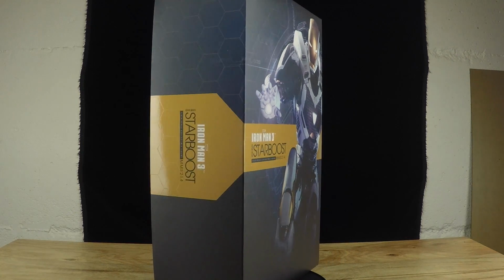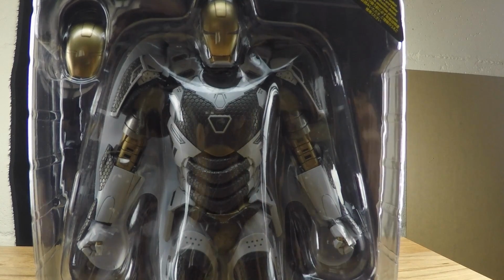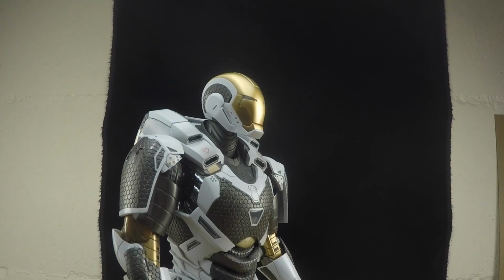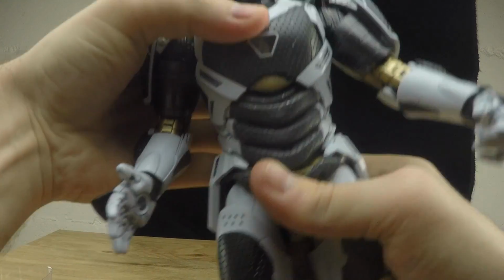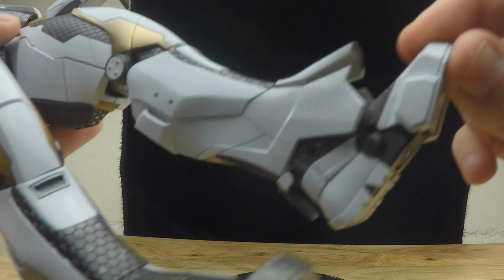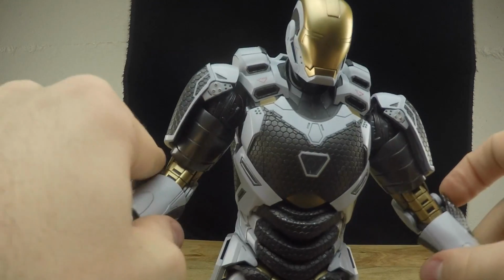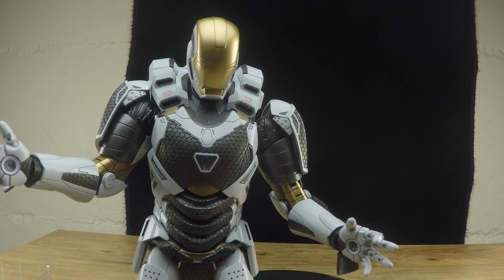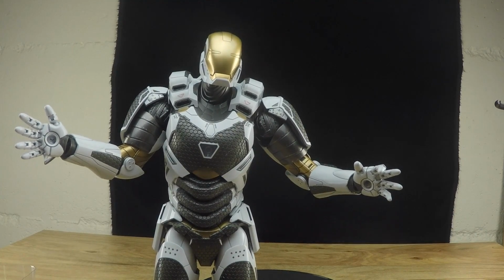Hot Toys Starboost Sixth Scale Figure Review (Mark 39 Gemini)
I have tried to skip over most of the Hot Toys Iron Man figures from Iron Man 3, but when the Starboost sixth scale figure was announced I just couldn't resist!